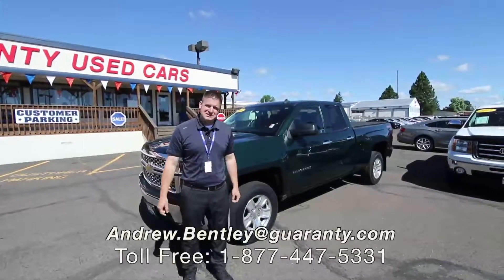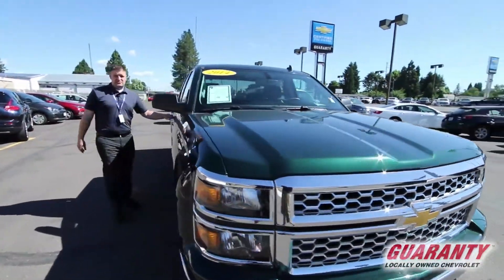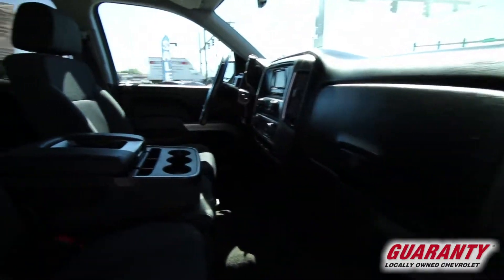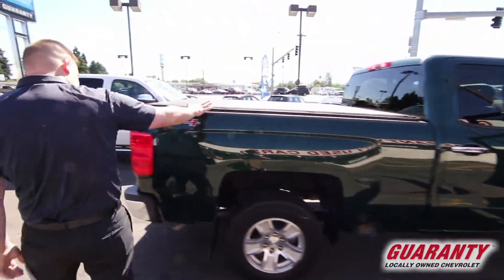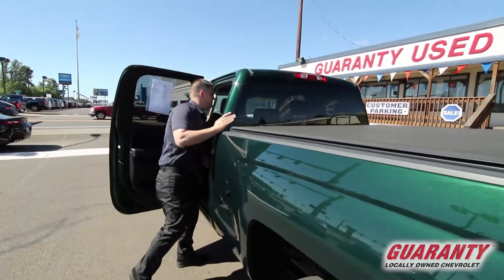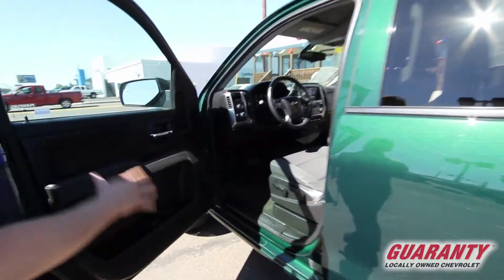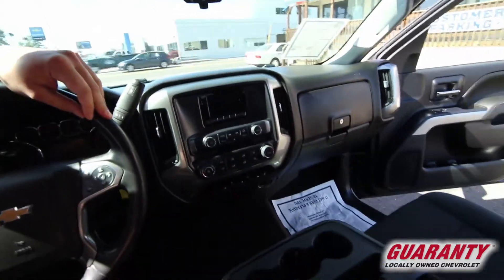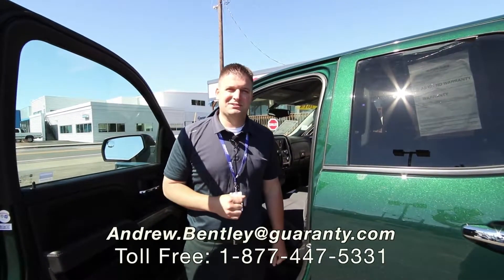2014 Chevy Silverado Double Cab 4x4 LT • GuarantyCars.com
This is a 2014 Chevrolet Silverado 1500 with only 41,972 miles. This vehicle has a Rainforest Green Metallic exterior and is in excellent condition. The Chevrolet Silverado 1500 comes equipped with a Automatic 6-Speed transmission. CARFAX 1 owner and buyback guarantee.. Optional equipment includes: (1 P) Rainforest Green Metallic, Heavy-Duty Rear Locking Differential.

Standard features include:
• Bluetooth,
• Automatic Transmission,
• 4-wheel ABS brakes,
• Air conditioning,
• Cruise control,
• Passenger Airbag,
• 4.3 liter V6 engine,
• Four-wheel drive,
• 4 Doors,
• Compass,
• Tachometer,
• External temperature display,
• Trip computer,
• Engine hour meter,
• Pickup Bed Type - Regular.